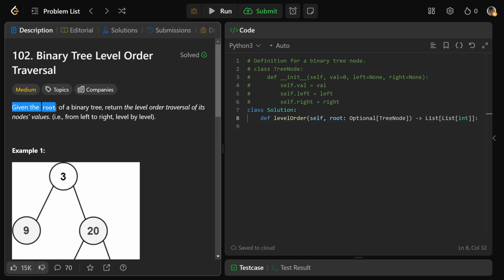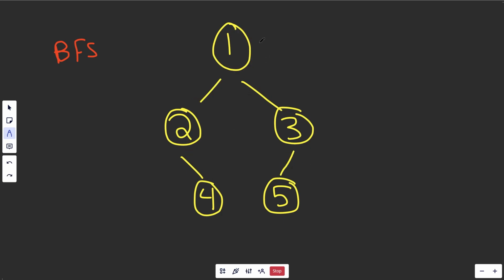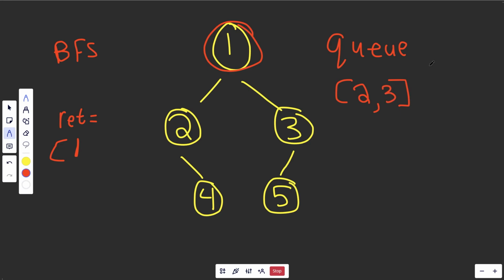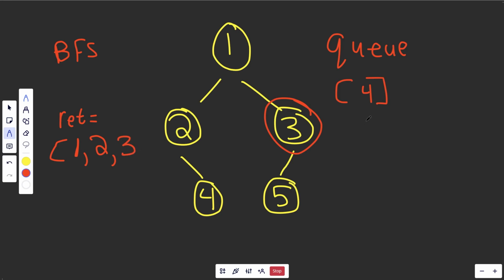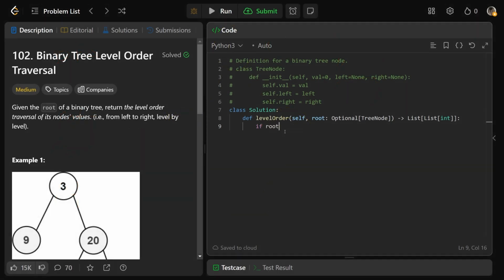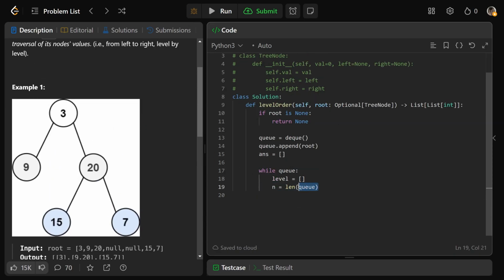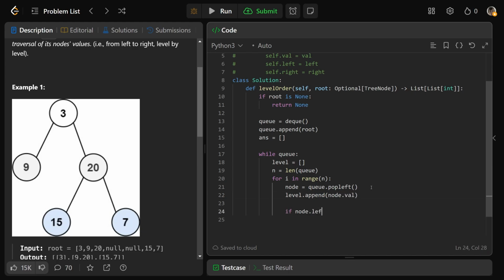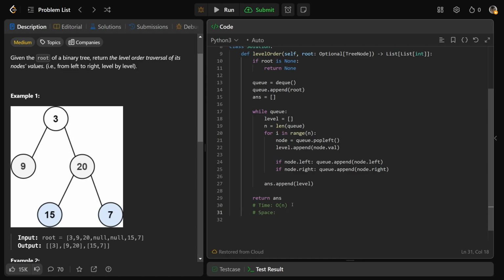Binary Tree Level Order Traversal (BFS) - Leetcode 102 - Trees (Python)